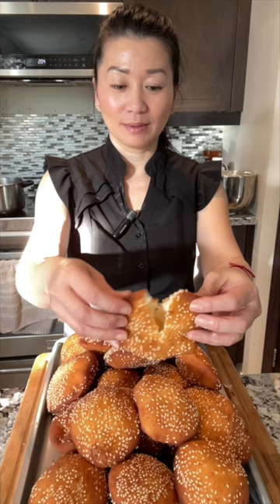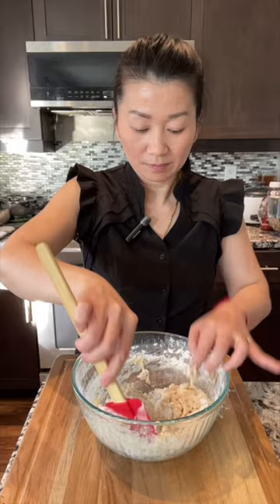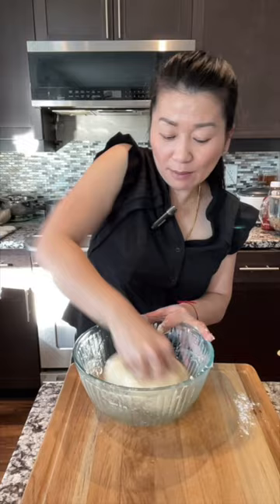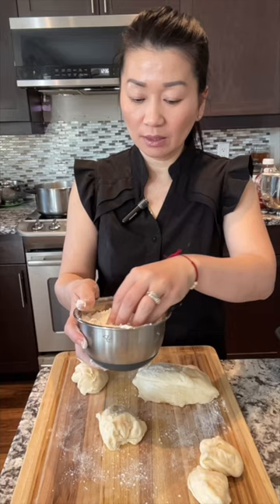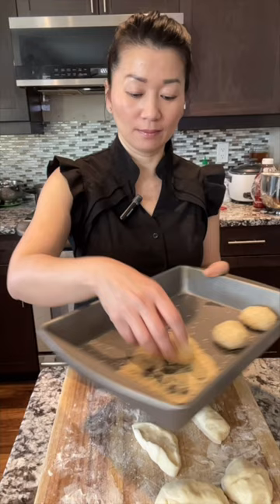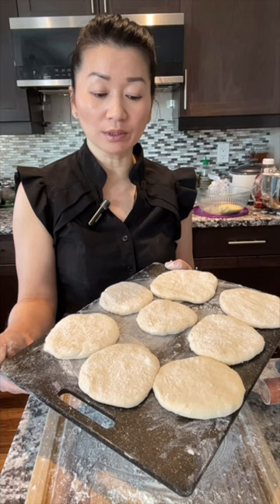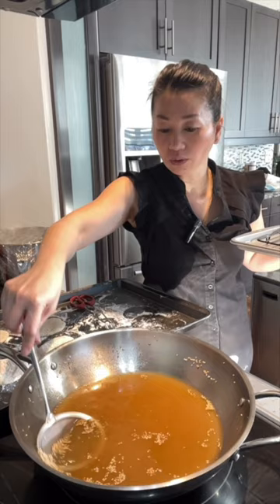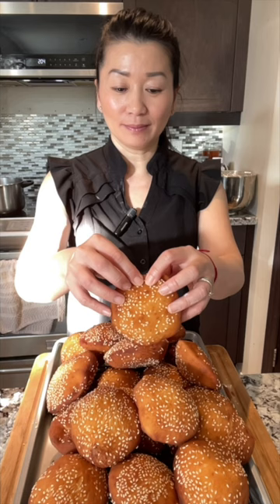How to make Hollow Donut || Ly Cooks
Hollow donut is another famous street food in Asia, it is hollow inside and coated with crunchy sesame seeds all around. It is slightly sweet that you can have it by itself or you can have it with coffee or tea. It is easy to make and today I can show you how.💕

✔️ Ingredients and recipes

📌 Activate the yeast
▪️ Warm Milk - 1 Cup
▪️ Active Dry Yeast - 1 Tsp

▪️ All Purpose Flour - 2 Cups - 310g

▪️ White Sesame Seeds - Raw

📌 Let it rest 15 minutes before frying them